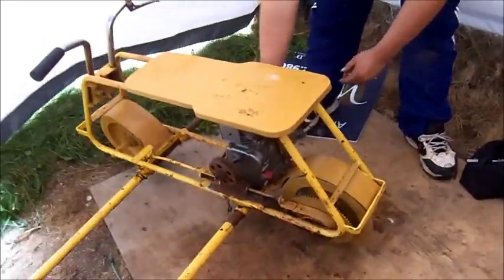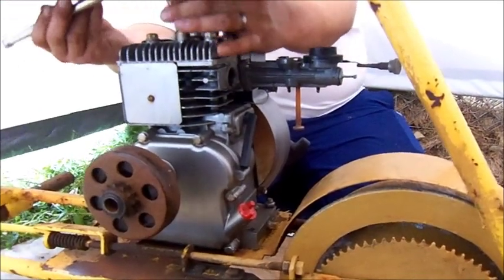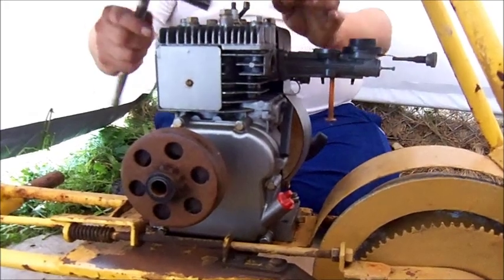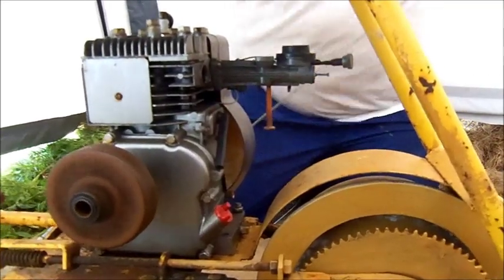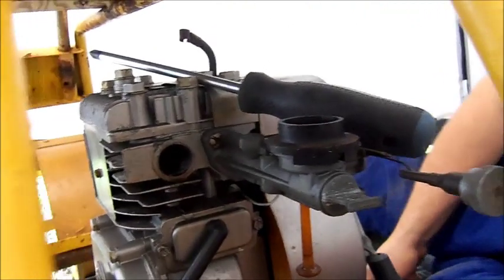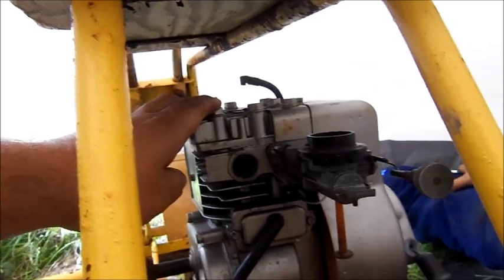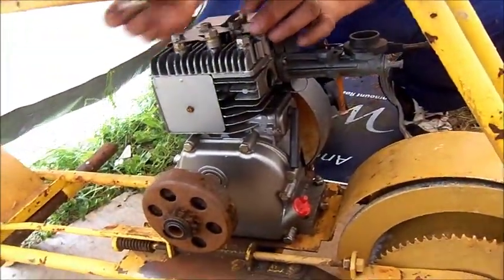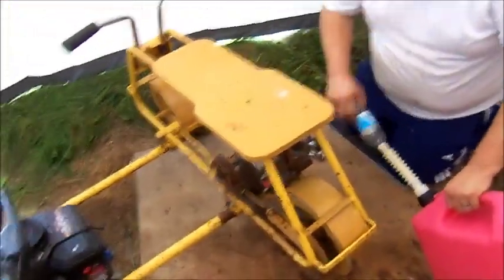Exploring the Newfoundland railway Episode #99 Rebuilding the velocipede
Part-1 of a un-going project.